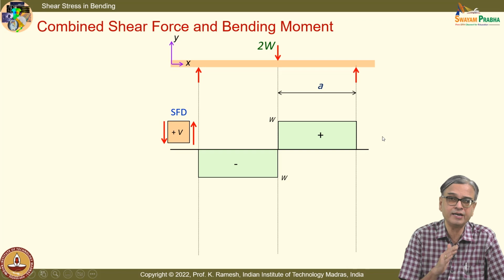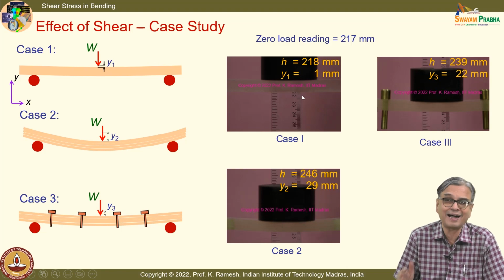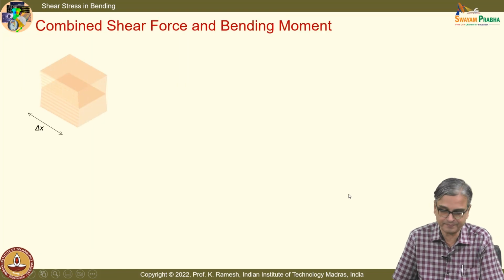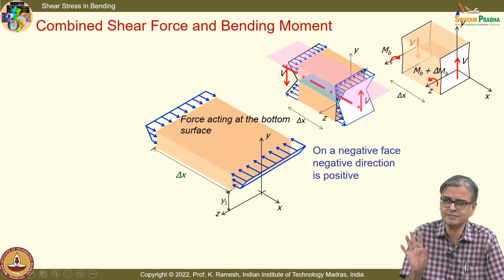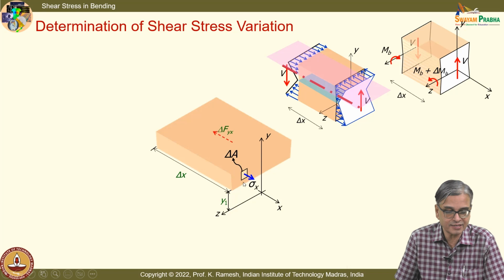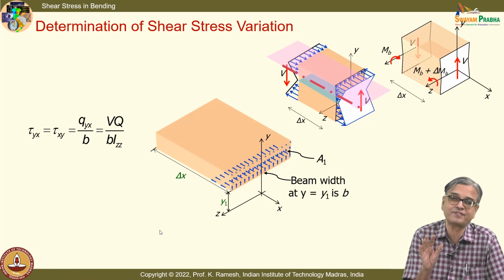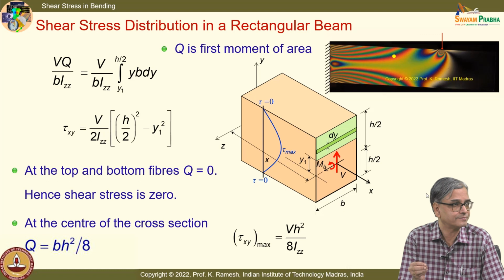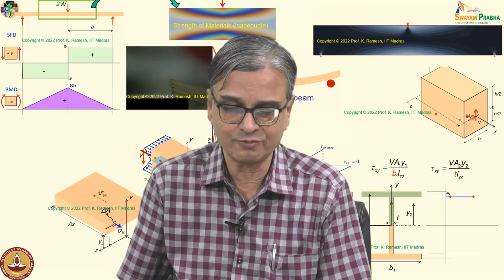Lec 26: Bending 4 - Shear Stress in Beams